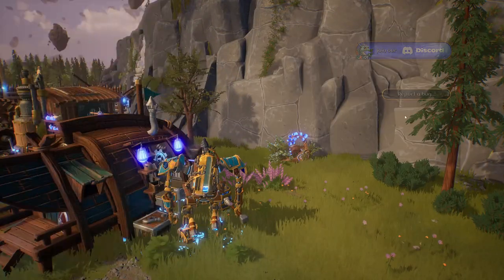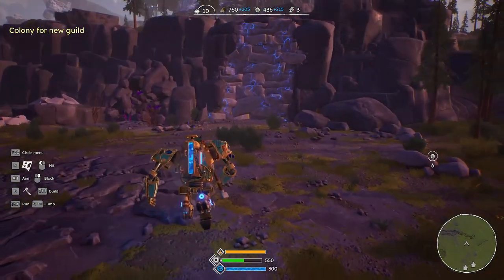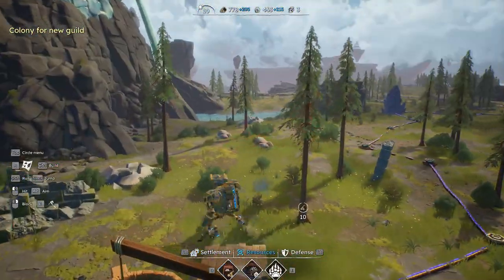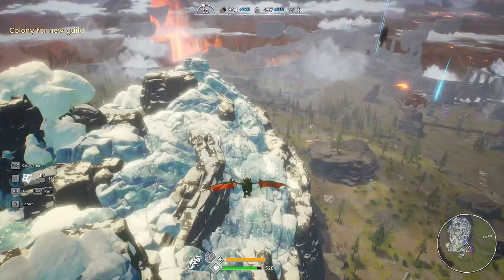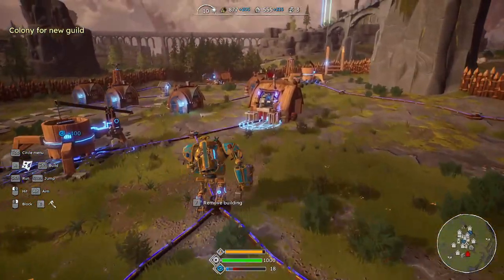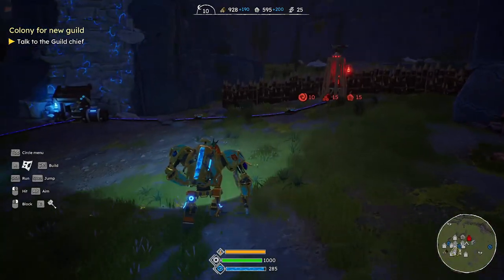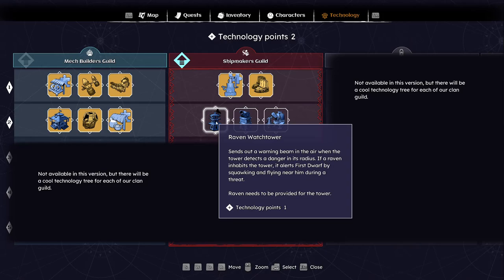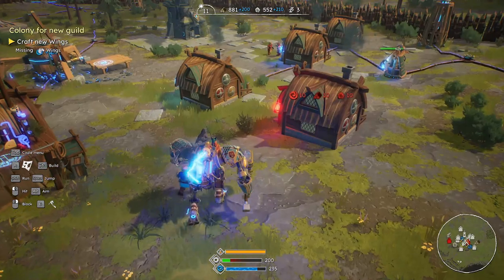Calling in the Shipbuilders - First Dwarf - EP:07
First Dwarf

Nilnyar takes first steps after airship crashes to settle the islands that are taken over with a disease that has produced monsters in this Craft, build and survive mech game.

Code: Nilnyar10